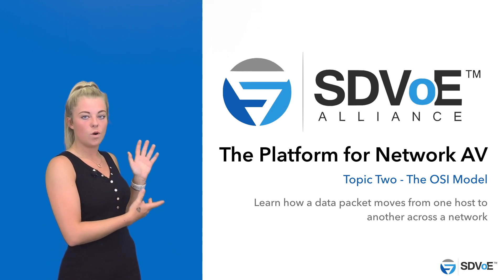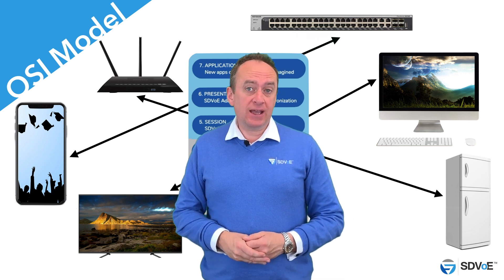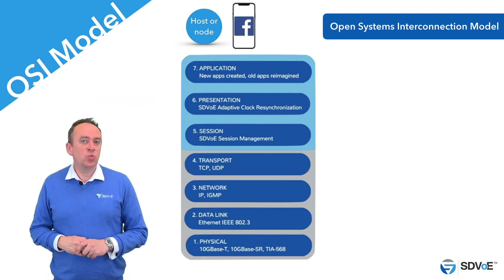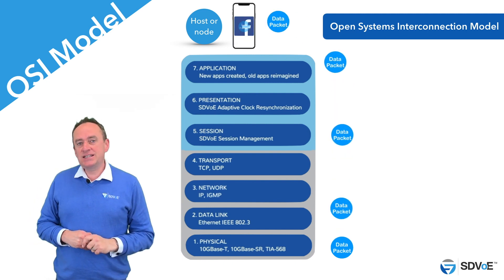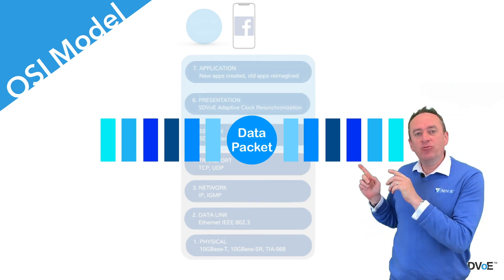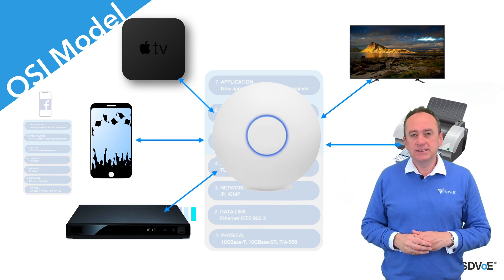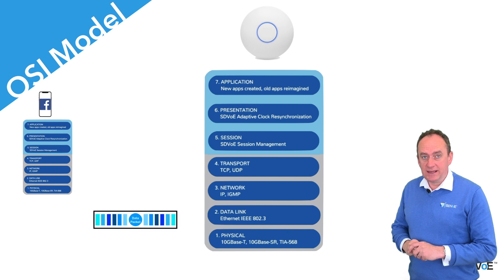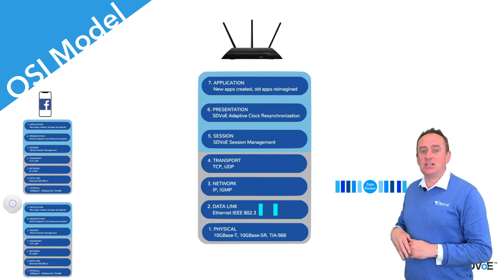Topic Two — OSI Model: SDVoE Certified Design Partner Training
The SDVoE Certified Design Partner program is open to leaders in the field of AV over IP and experts in the design and architecture of SDVoE systems. The goal of the program is to establish recognized consultants and designers who can provide guidance to integrators, installers and end users in leveraging the SDVoE standard for high performance AV network deployments in a variety of applications.

As you’ve just discovered, SDVoE technology relies on a tried and tested Ethernet platform. Unlike the proprietary matrix switch, we don’t need to spend millions of dollars developing our switching infrastructure because network manufacturers have been taking care of that for over 40 years. During this course you will learn about the OSI Model, and how it’s used to break AV streams into packets of data which can then be sent across an Ethernet network.

When you log in through the SDVoE Academy, you can gain CTS-RU credit and track your progress on all our Certified Design Partner courses

Ready to take the test and become an SDVoE Certified Design Partner?